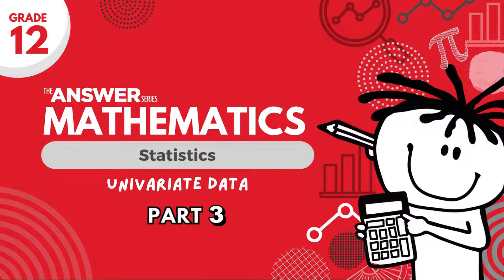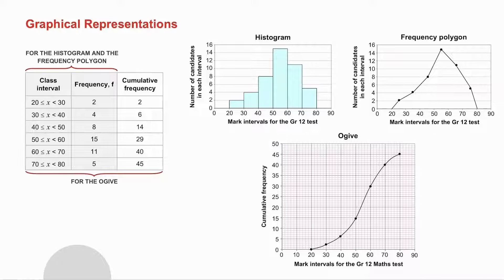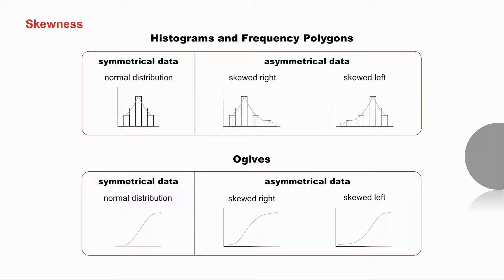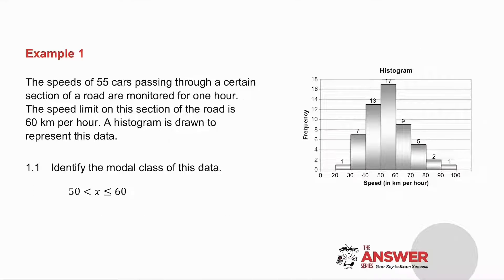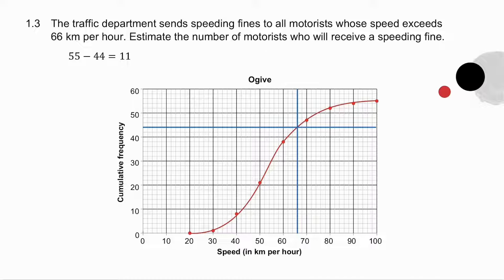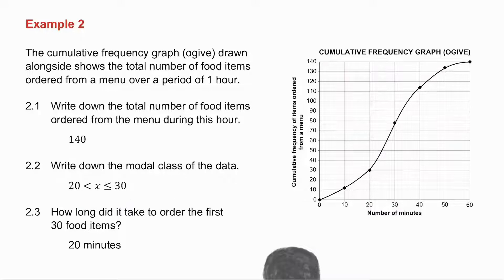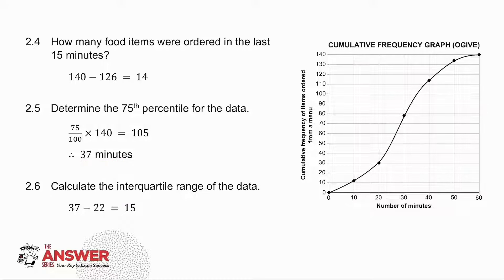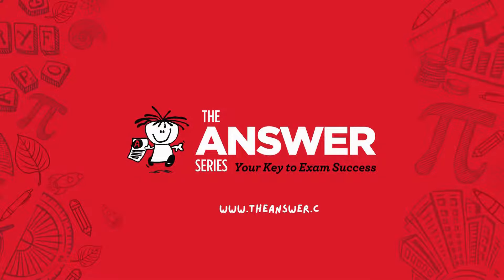GRADE 12 MATHS STATISTICS – Univariate Data (PART 3) #4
This video looks at histograms, frequency polygons and ogives.

• Page 13.14: Histograms, Frequency Polygons and Ogives Exercise 13.1 – Questions 1 – 13
• Page 45: Ogives, Histograms, etc. – Questions 1 – 8